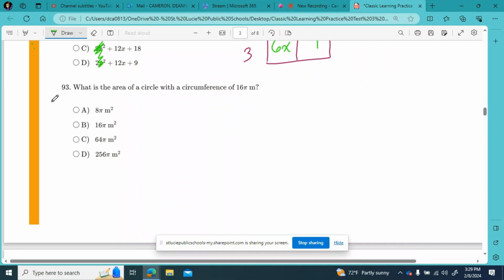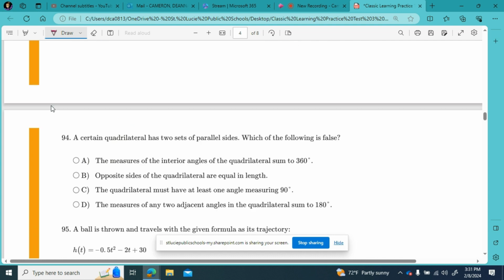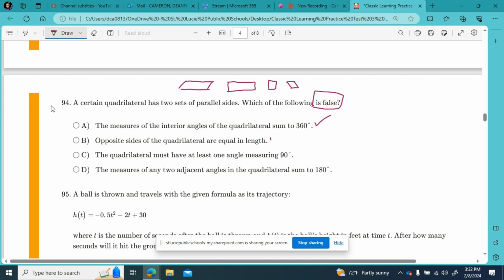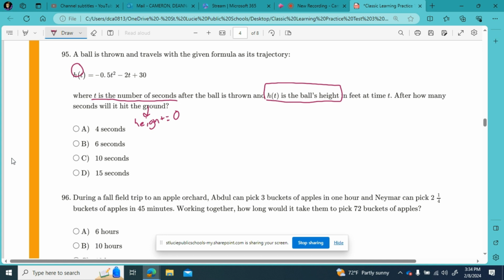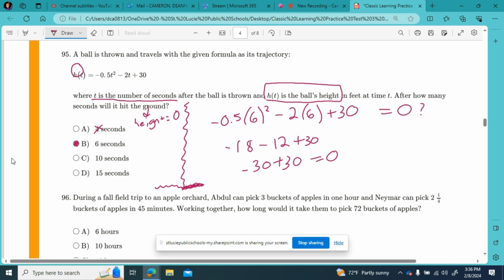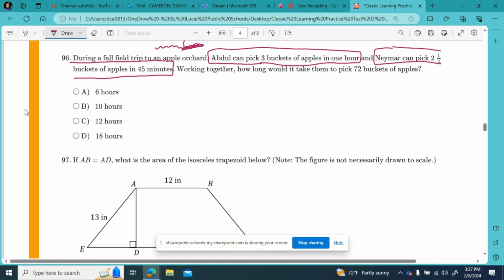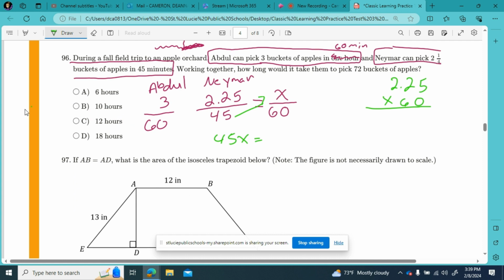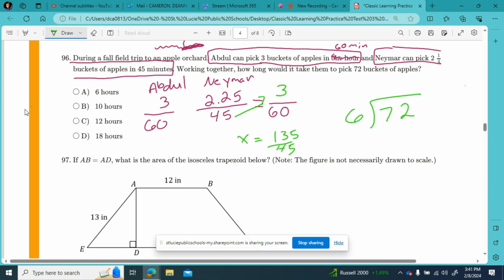CLT Math Practice 3 Part 3